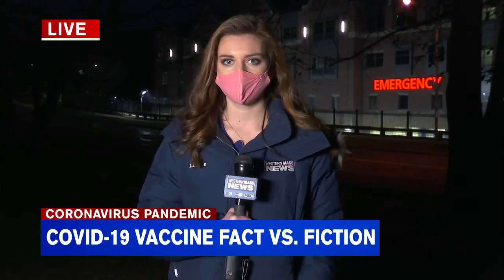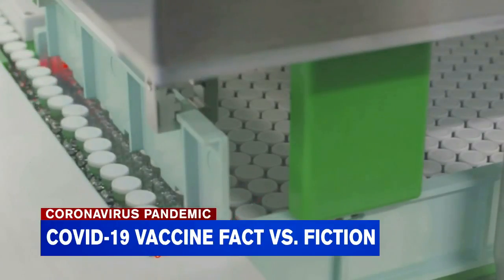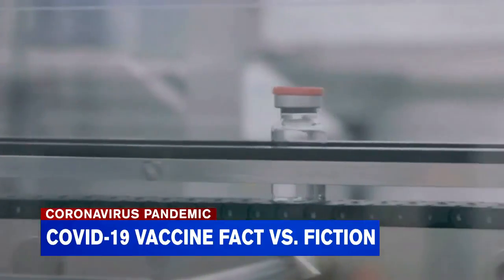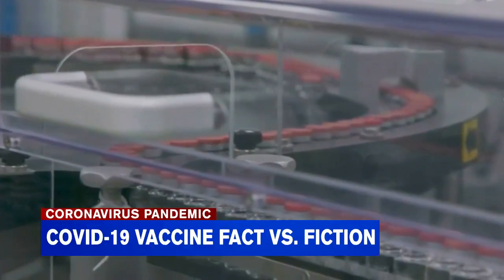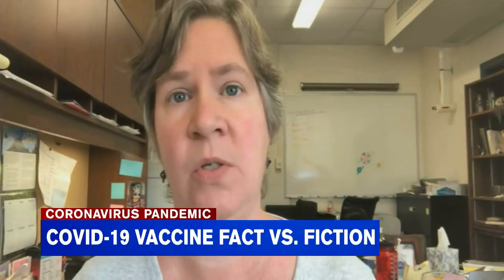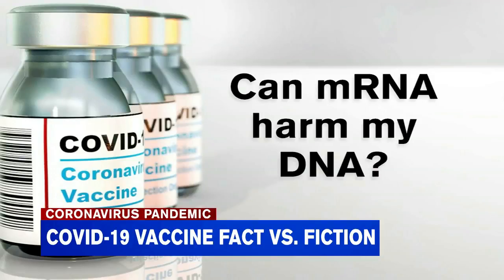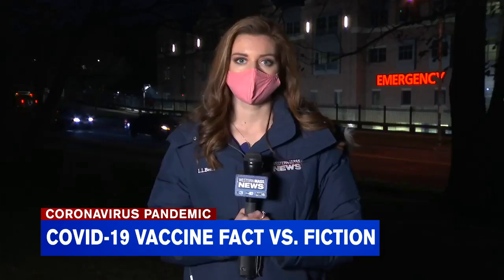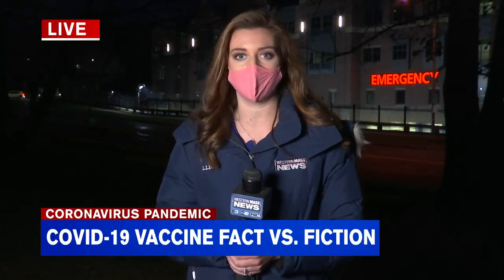Local scientist discusses COVID-19 fact vs. fiction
Both Pfizer and Moderna’s shots were developed using a relatively new technique.